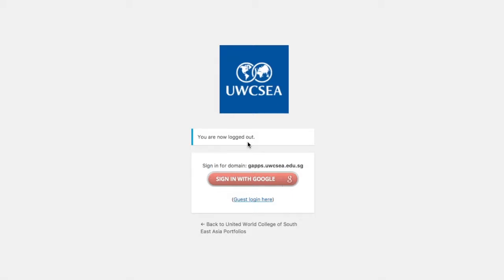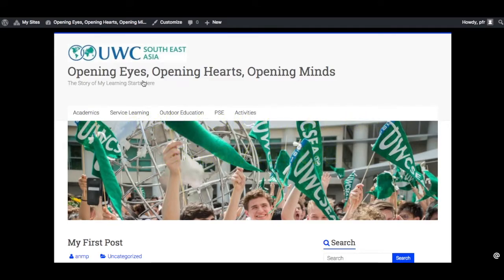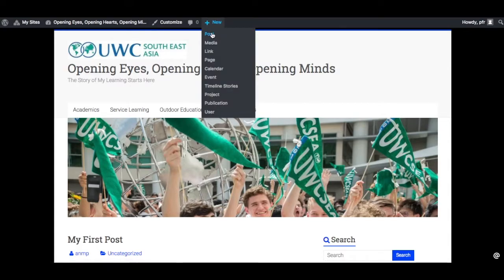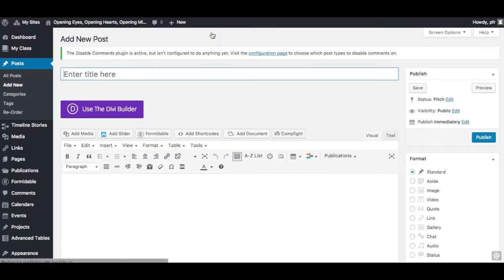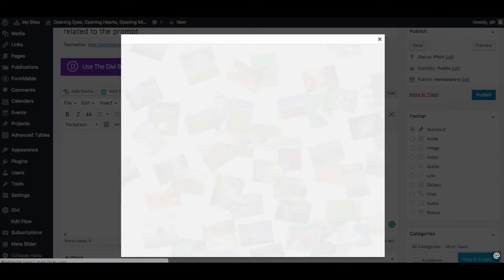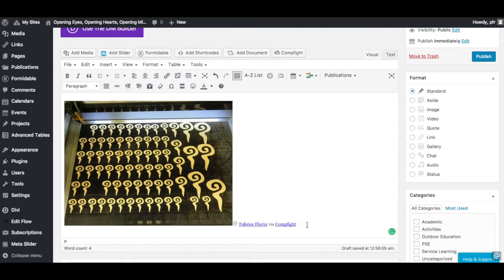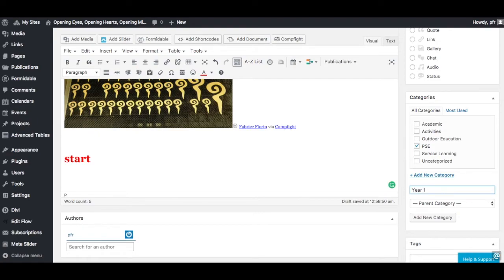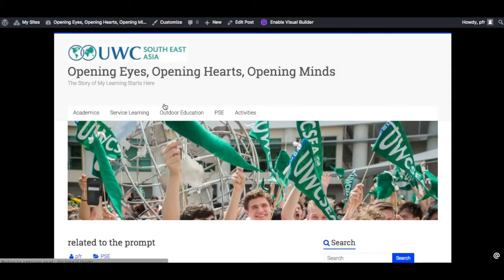Your First Post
How to get started with your Wordpress Portfolio